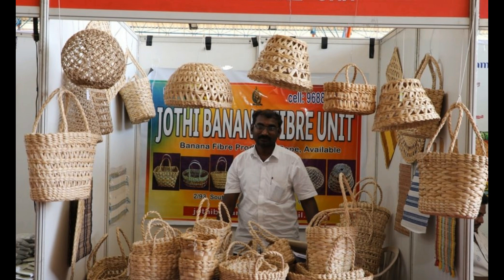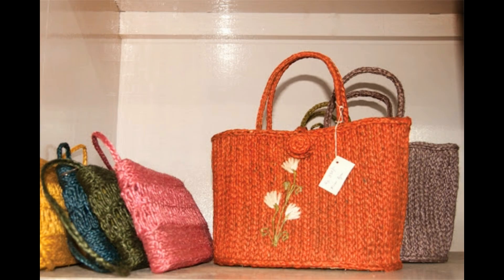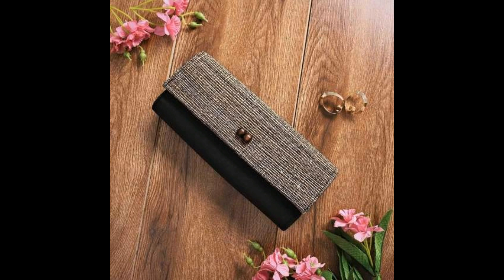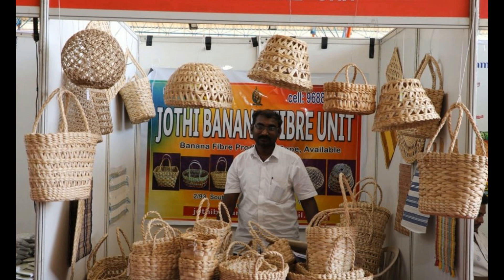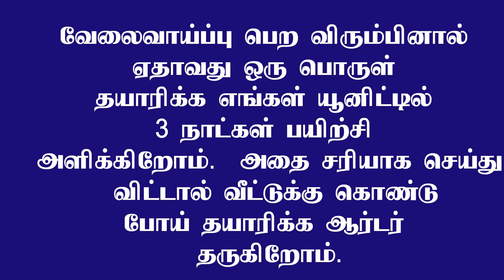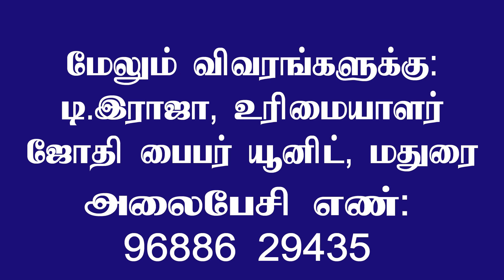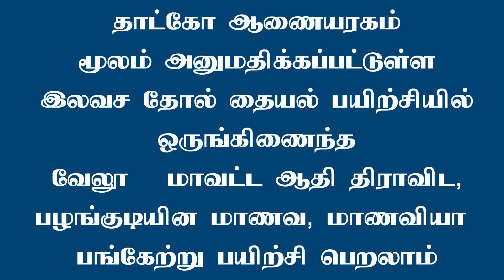women business ideas in tamil | homemade business ideas for womens in tamil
this video shows simple women business ideas in tamil. proper training for given for homemade business womens in tamil. homemade business ideas for womens in tamilnadu, madurai